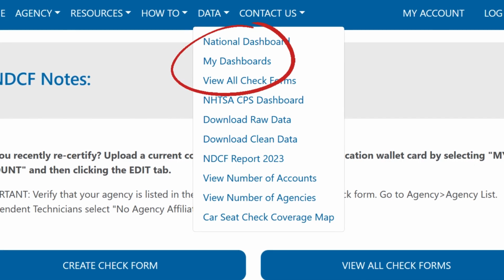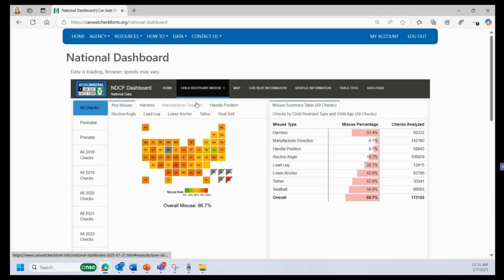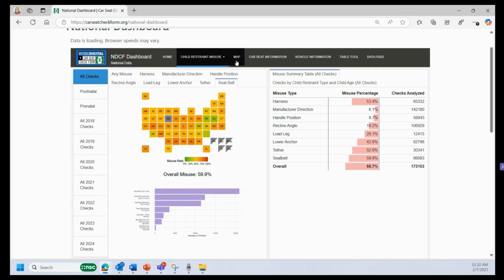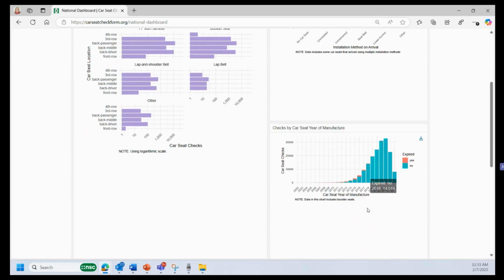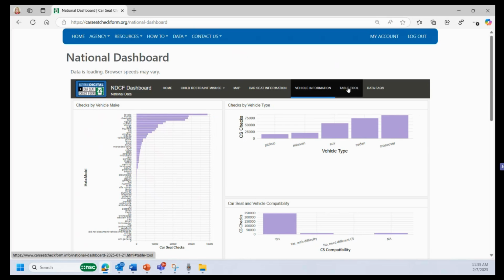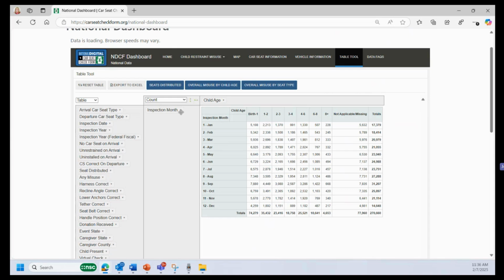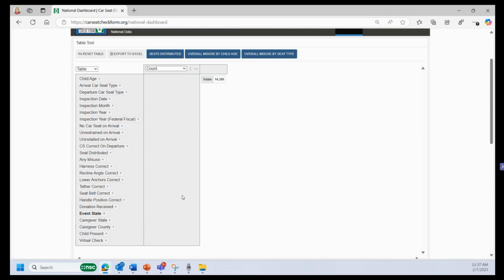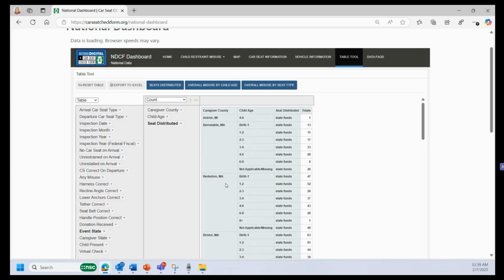How-To Guide: National Digital Car Seat Check Form Table Tool and Data Dashboard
Watch and learn how to use the National Digital Check Form "Table Tool" and “Data Dashbord” so you can sort car seat check data to suit your individual needs and the needs of your program.